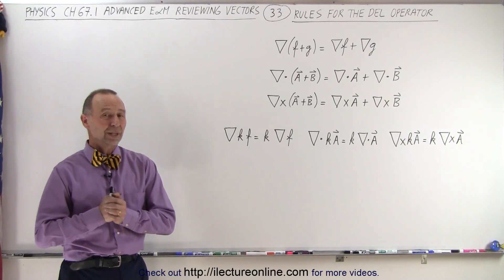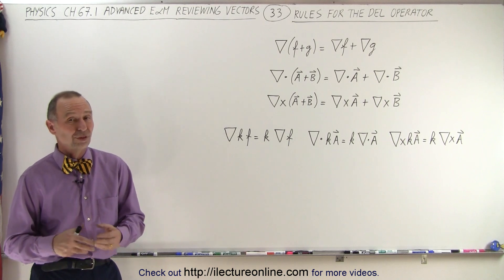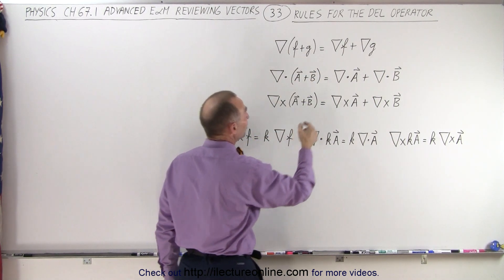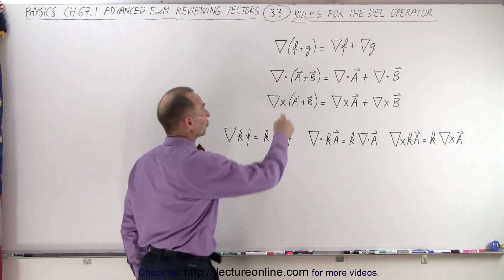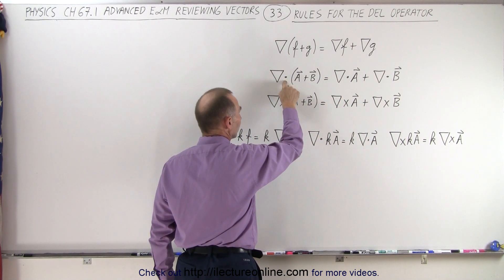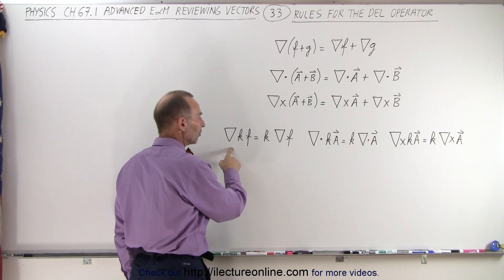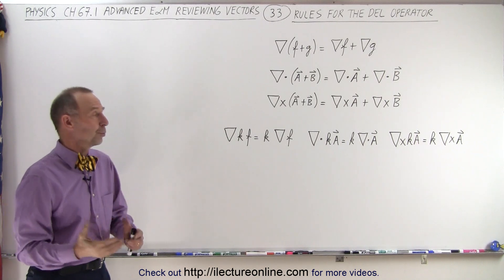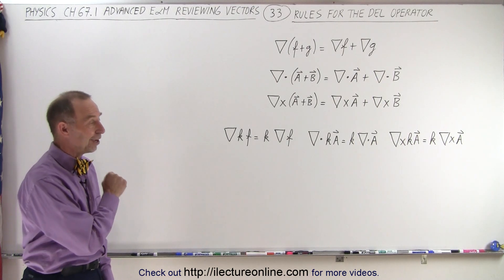Physics Ch 67.1 Advanced E&M: Review Vectors (33 of 55) Rules of the Del Operator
We will learn the 4 basic rules for the del operator.